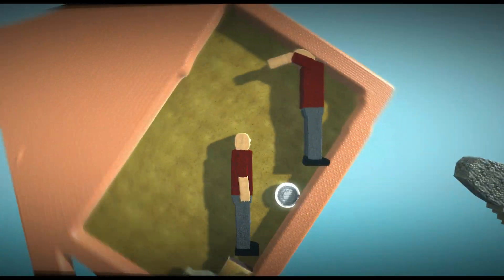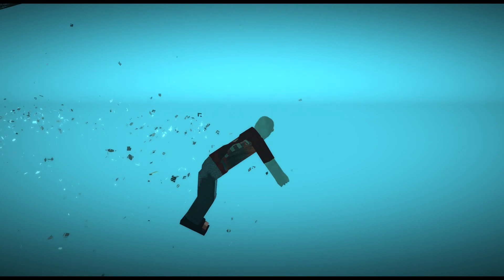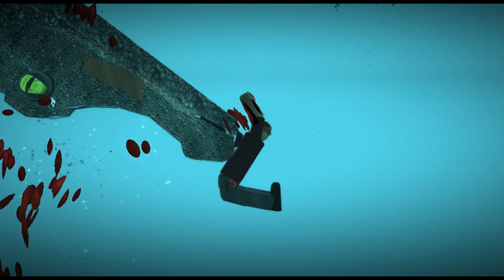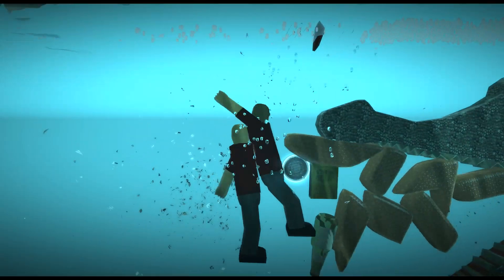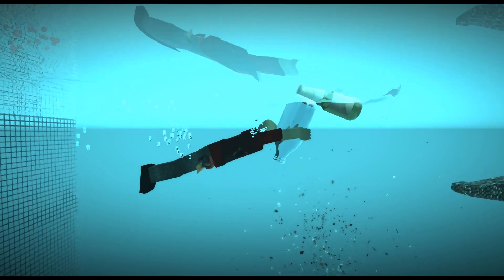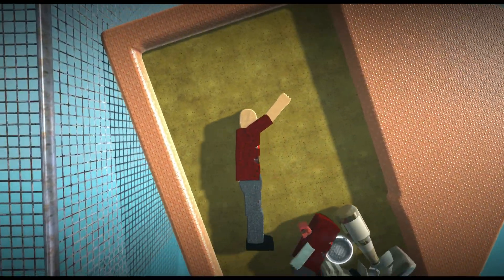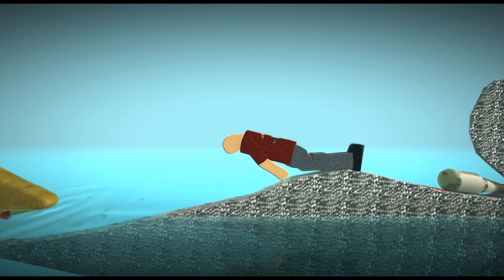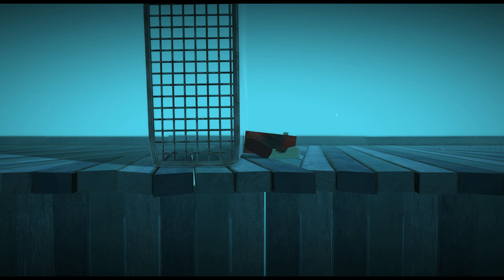New Year. New Gator Boyz. - Bob vs. Crocodile Survival [LittleBigPlanet 3] PS5 Gameplay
The Force is Strong in Bob - Bob vs. Force Bob The Power of Legendary [LittleBigPlanet 3] PS5 Game